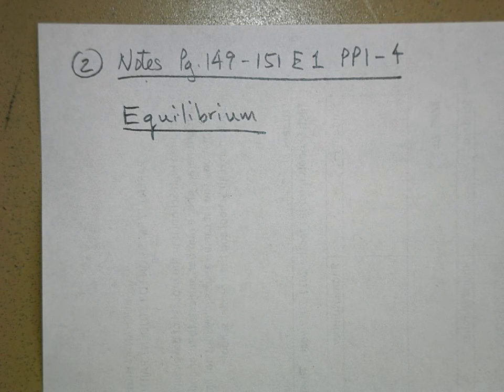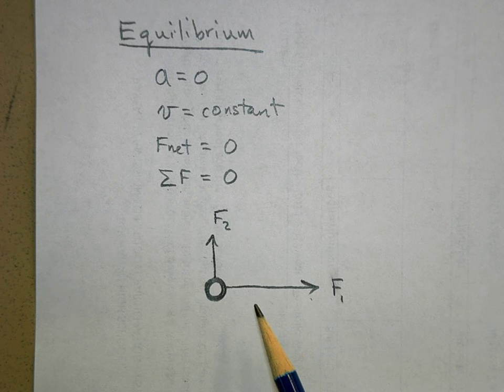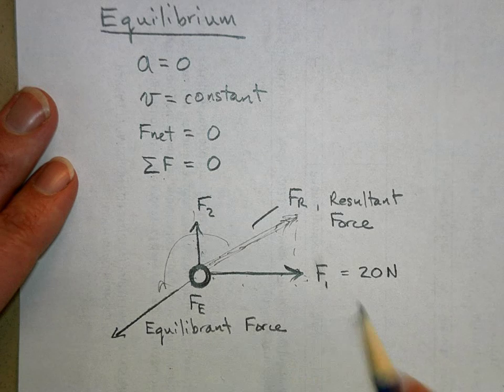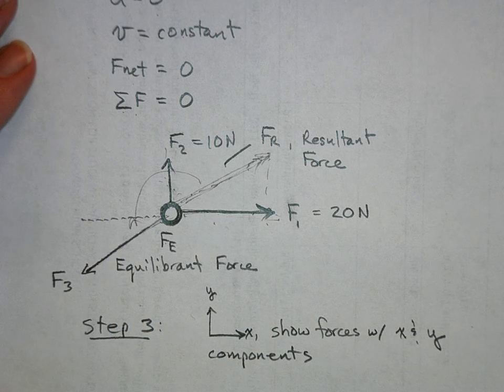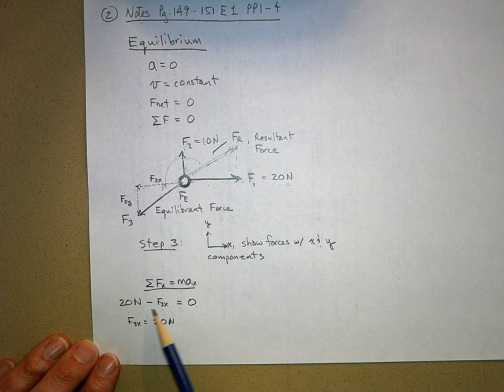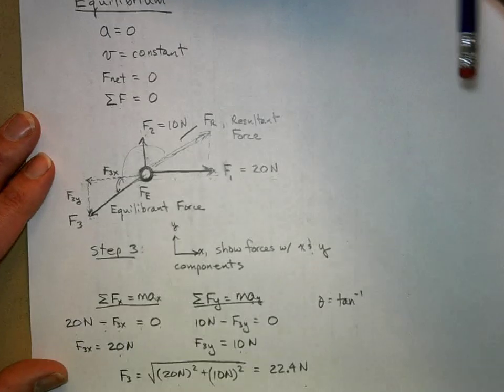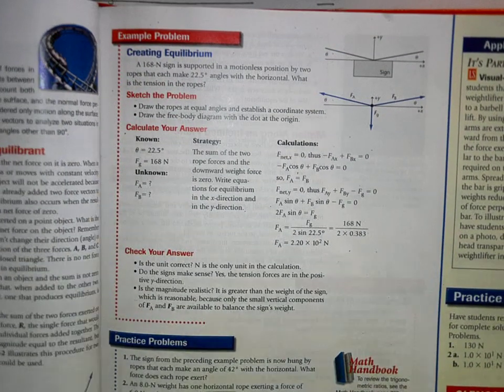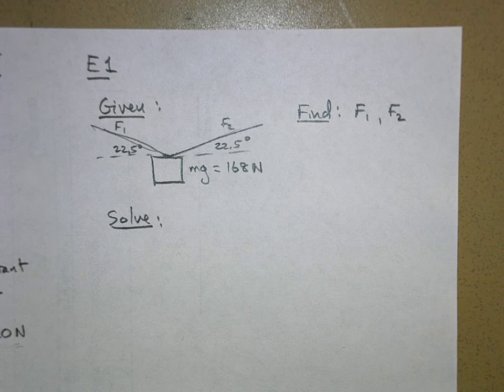PhyU5A2Part1.AVI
Using Newton's 2nd Law with forces in two dimensions.